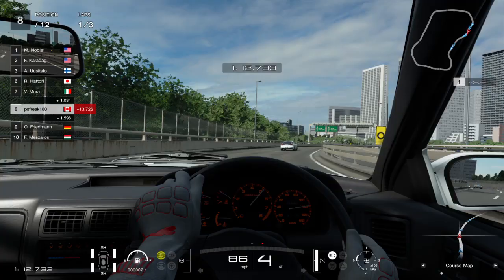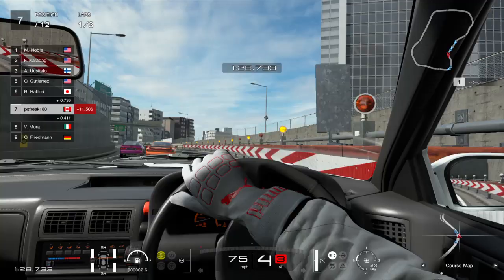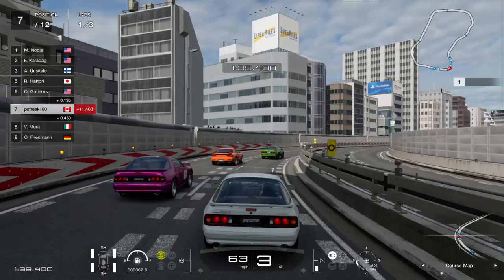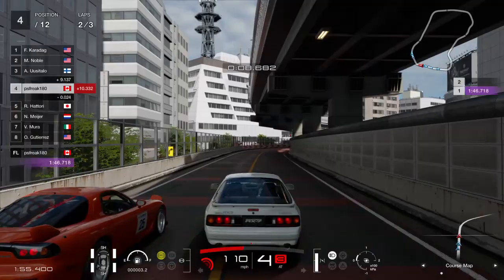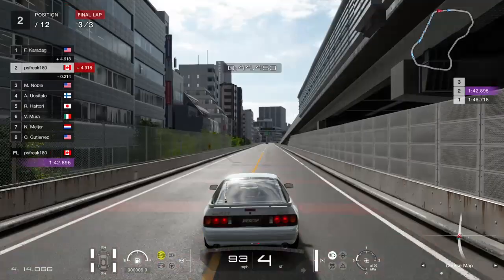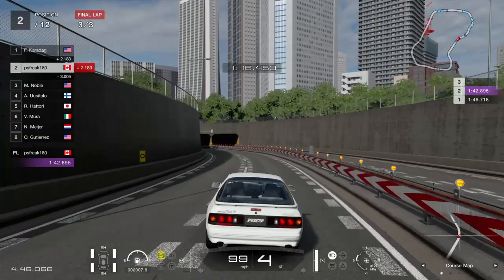The Passion Of Dr. Felix Wankel Race 1 RX-7 GT-X (FC) '90 Gran Turismo®SPORT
Gaming, Racing, Gran Turismo Sport, Punting, Spinning, Crashing